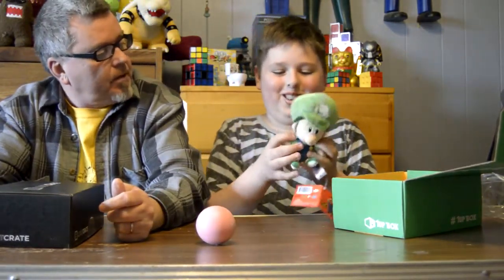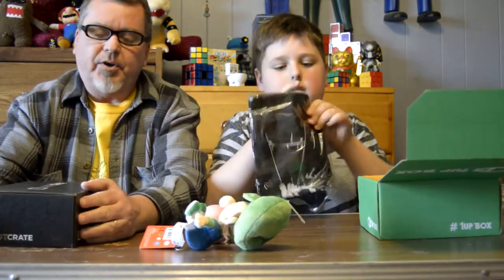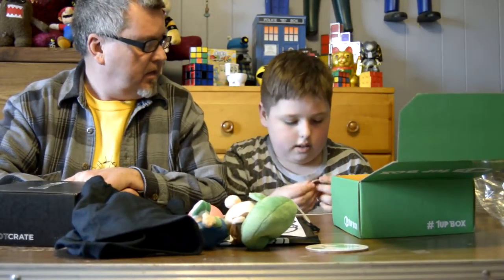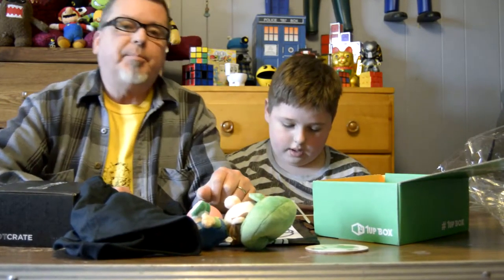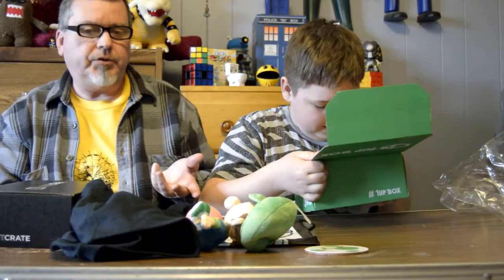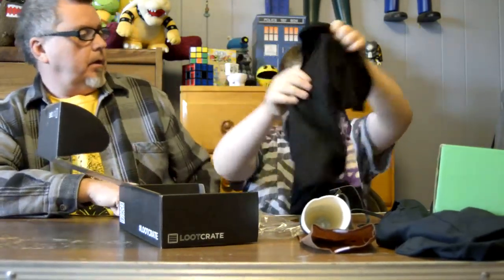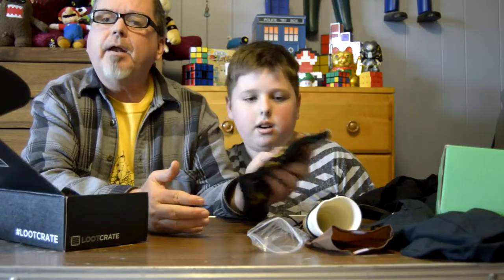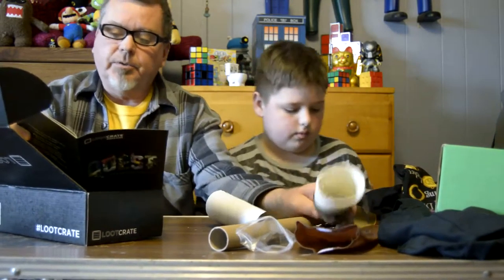April Double 1up Box and Lootcrate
Quinn and Quinn's Dad do a Double UnCrate with the April 1up Box and Lootcrate